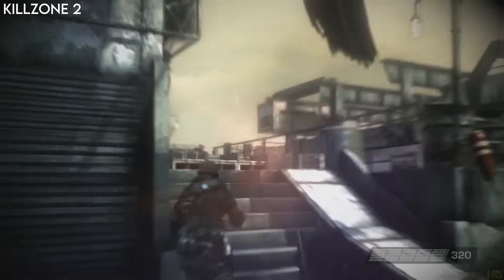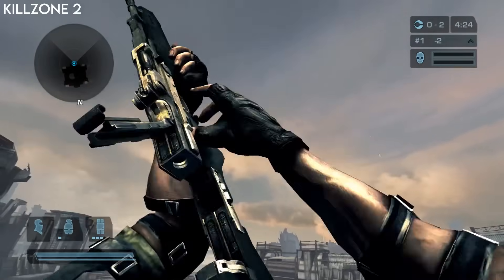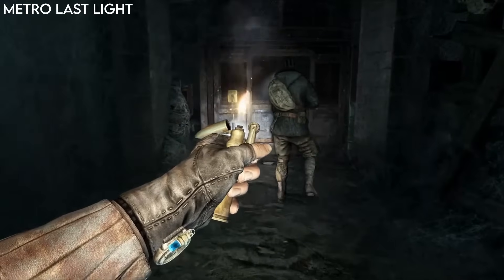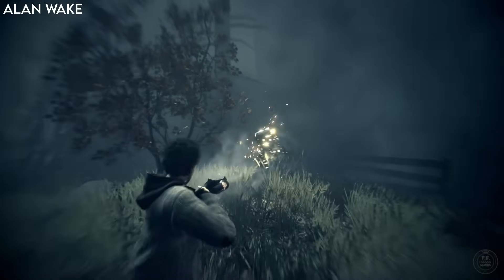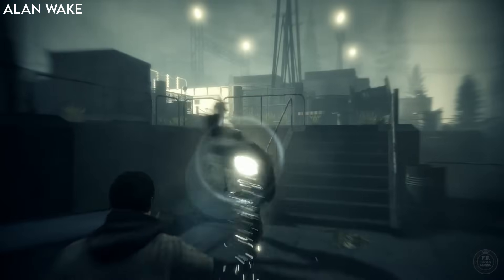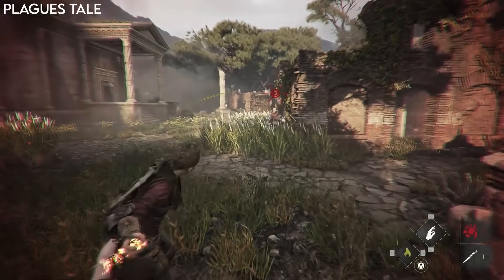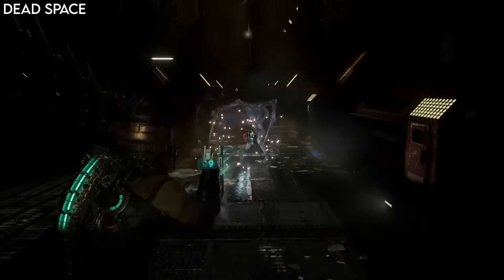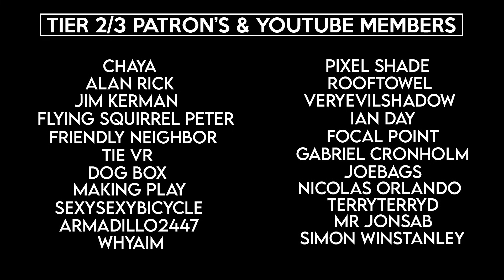THIS Is How You Save VR Gaming....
0:00 Intro
0:15 Killzone
2:20 Metro
3:30 Alan Wake
6:58 Plagues Tale
8:15 Dead Space
9:05 Bioshock
9:44 Forza Horizon